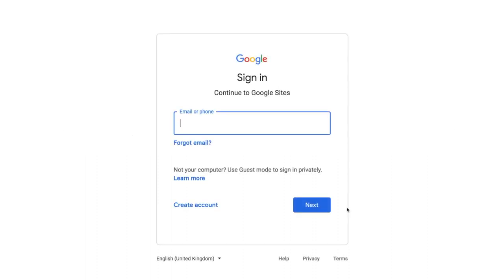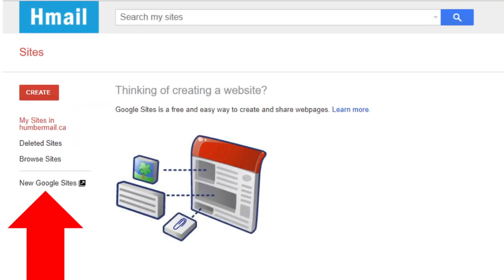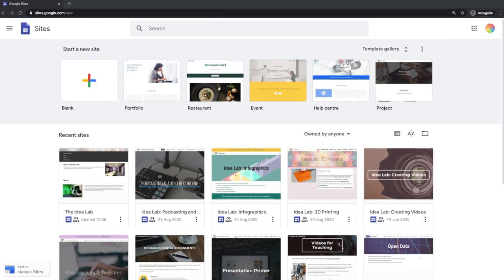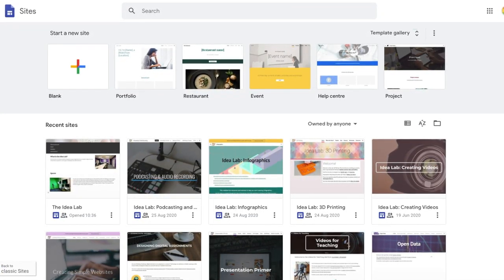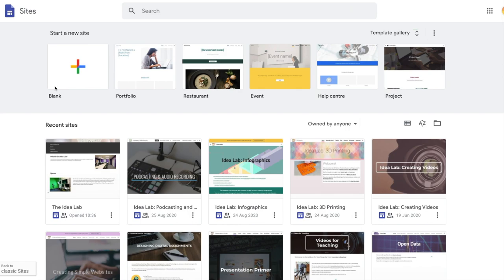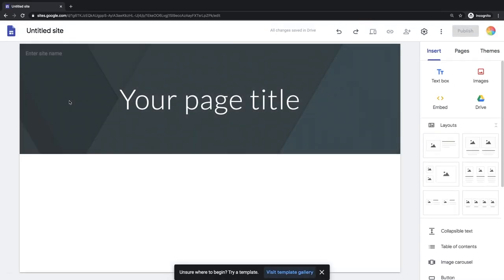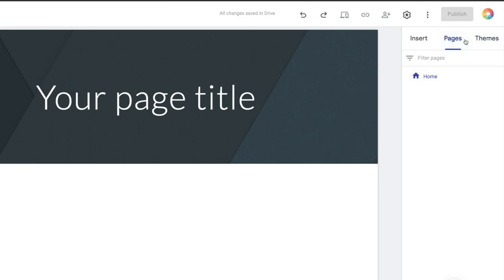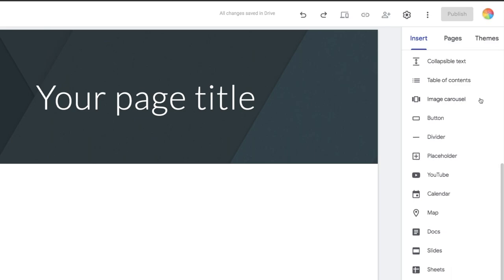Logging in and getting started with Google Sites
This short video shows you how to log in to Google Sites and provides a brief overview of the menus.